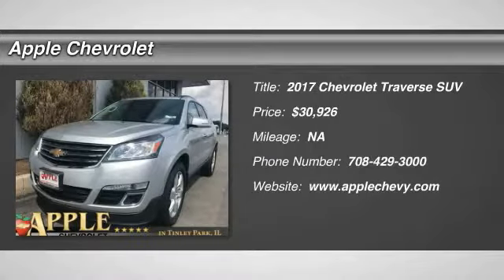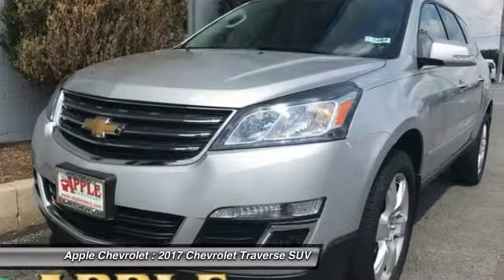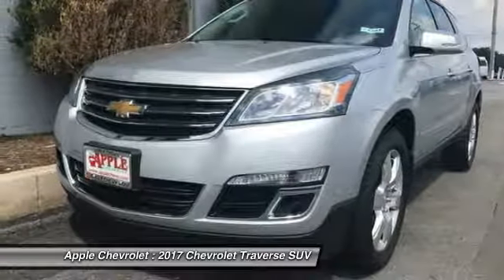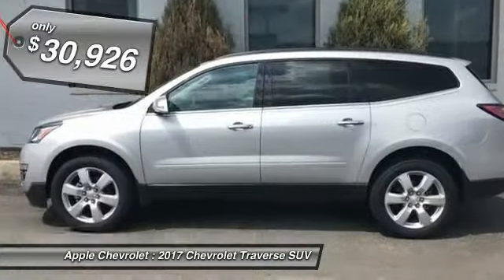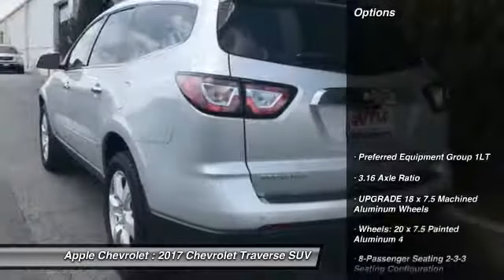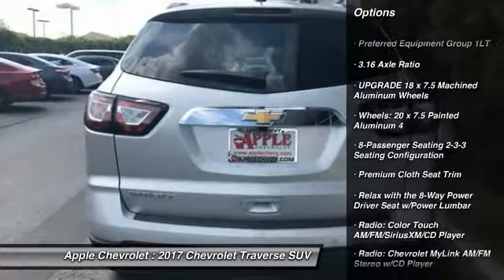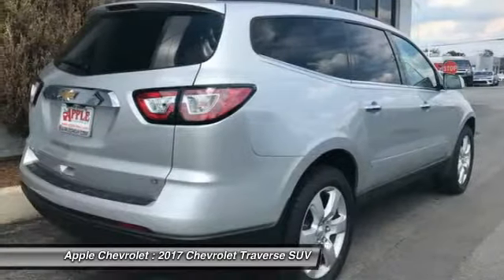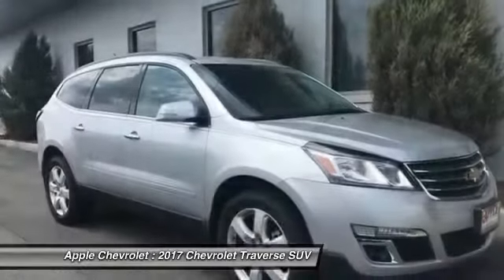2017 Chevrolet Traverse Stock: 17-1487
2017 Chevrolet Traverse LT

Apple Chevrolet
8585 W. 159th Street

Price includes: $1000 - General Motors Consumer Cash Program. Exp. 09/05/2017 $2000 - Chevrolet National Purchase Bonus Cash. Exp. 08/31/2017 $750 - Chevrolet Select Market Bonus Cash. Exp. 09/05/2017